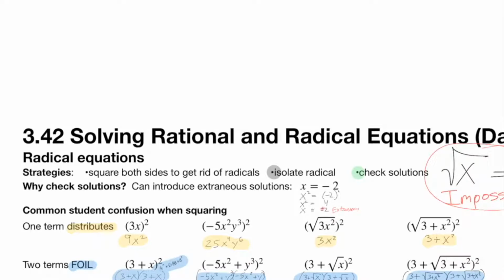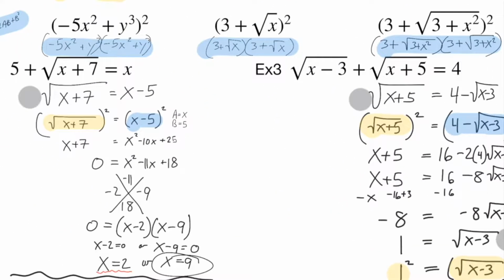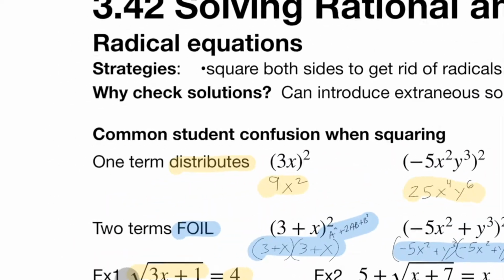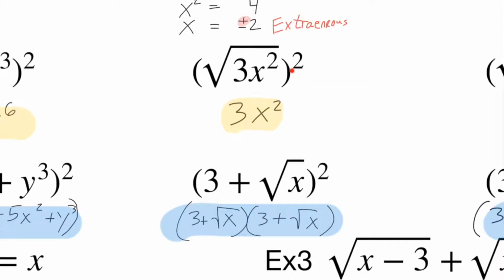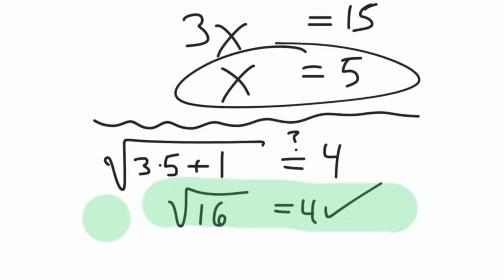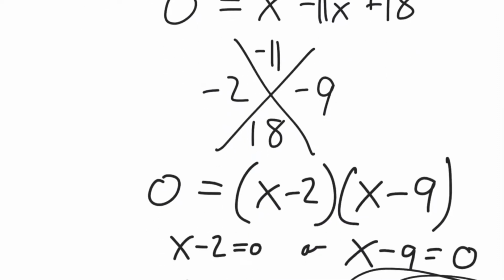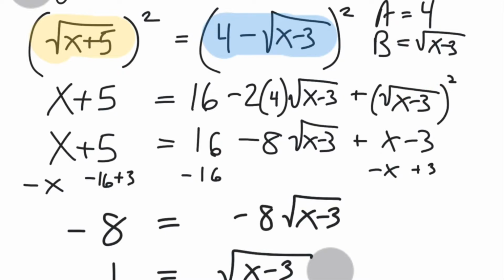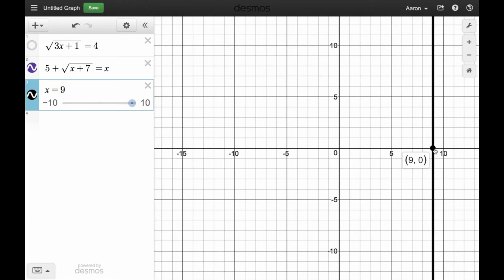PreCalc 3.42 Solving Rational Radical Equations Day 2